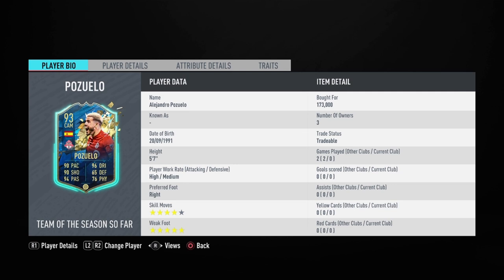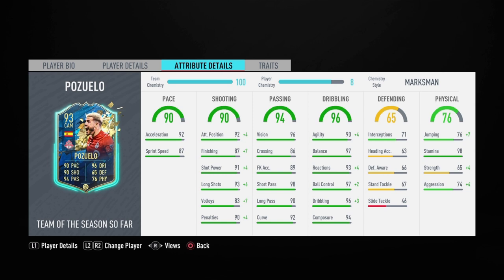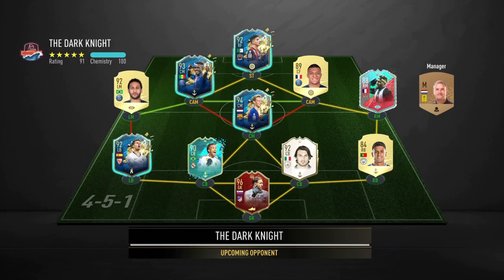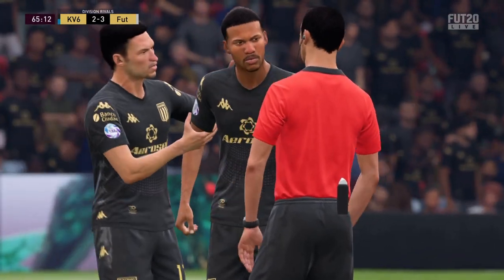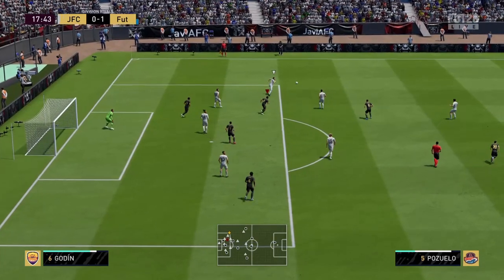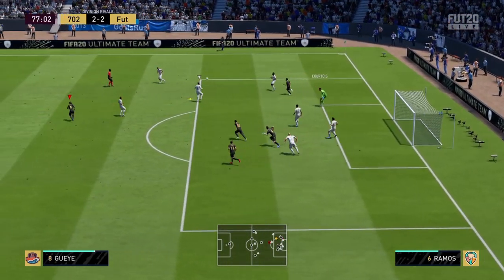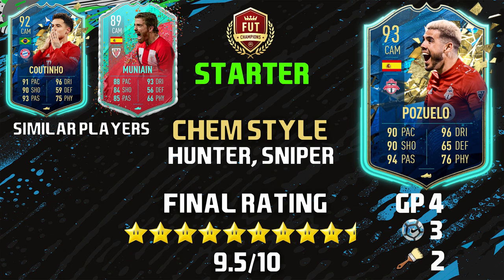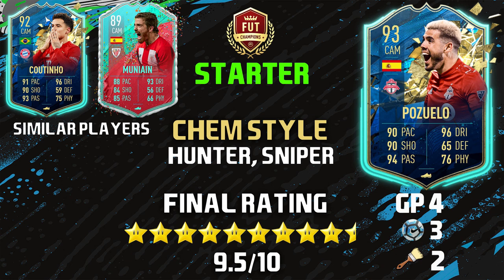HE IS A MAGICIAN!! 93 TOTSSF POZUELO PLAYER REVIEW! FIFA 20 ULTIMATE TEAM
5 STAR WEAK FOOT! 4 STAR SKILL MOVES! WOW WOW WOW.. ENJOY THIS 93 TOTS POZUELO REVIEW!